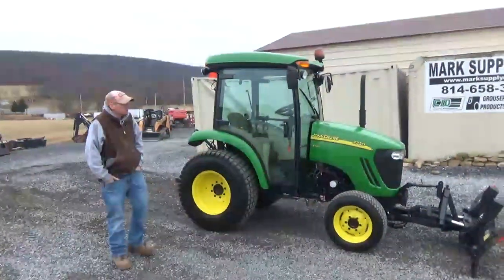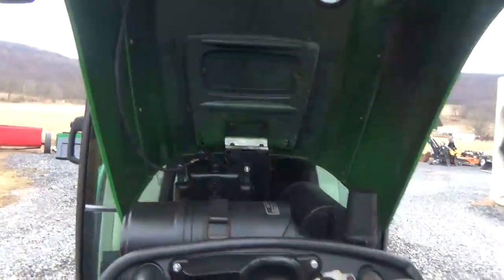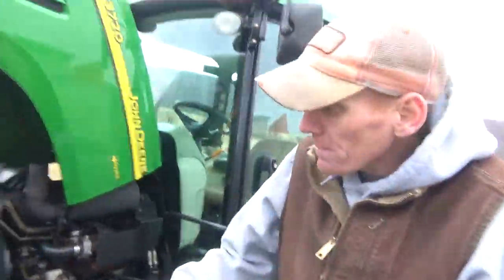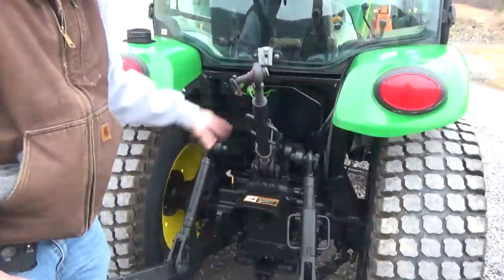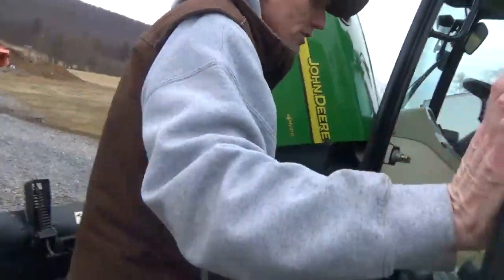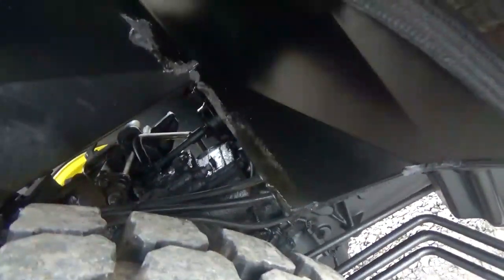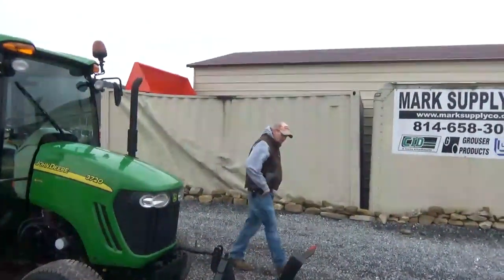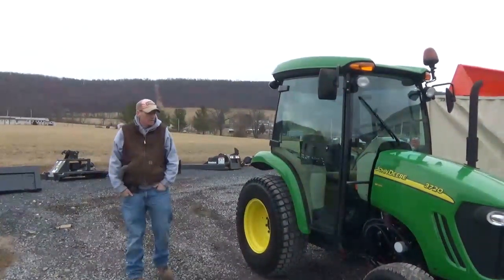2008 John Deere 3720 Compact Tractor Cab Heat Air Snow Plow 3 Point Hitch For Sale Yanmar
2008 John Deere 3720 Compact Tractor Cab Heat Air Power Angle Plow For Sale Call Mark Nick Or Spencer (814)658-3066